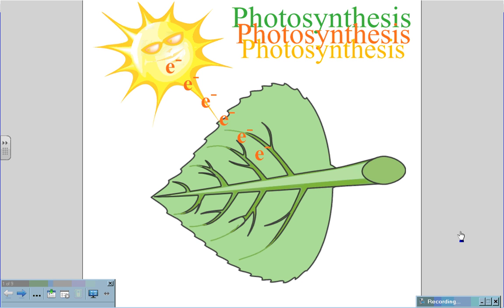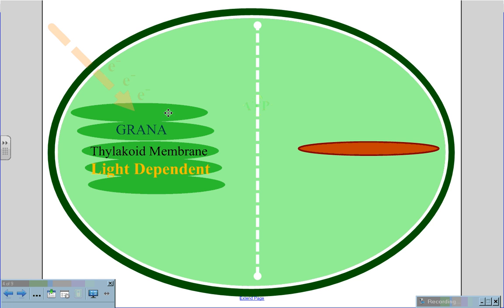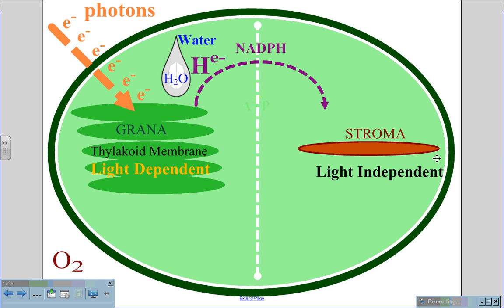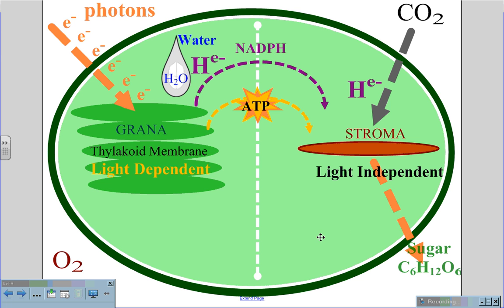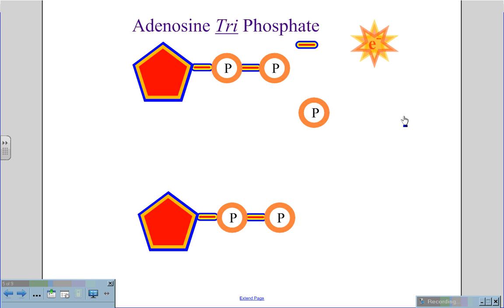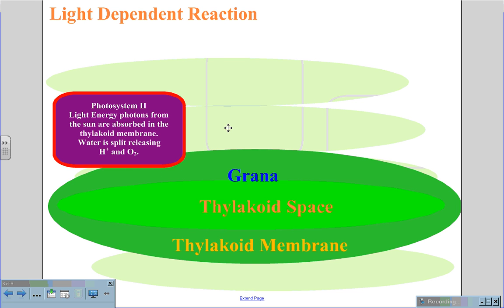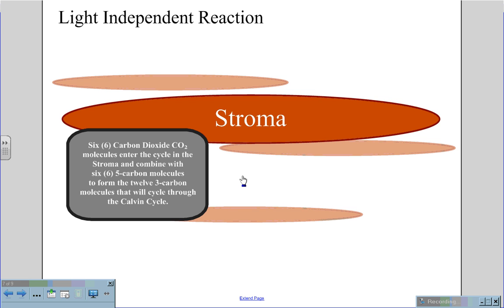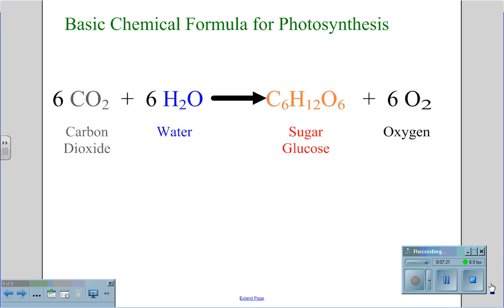Photosynthesis.wmv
Explanation of Photosynthesis